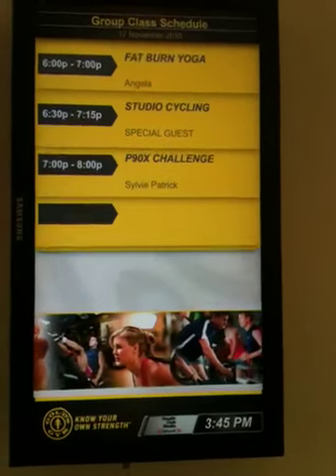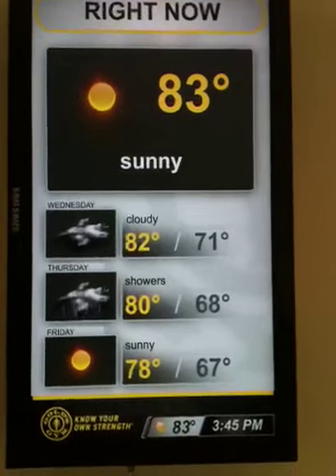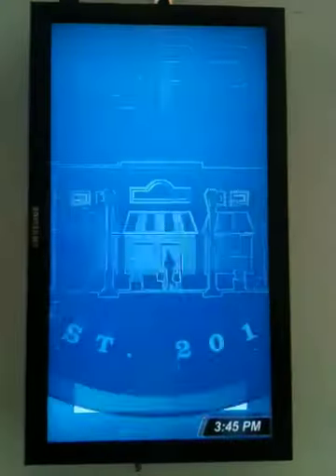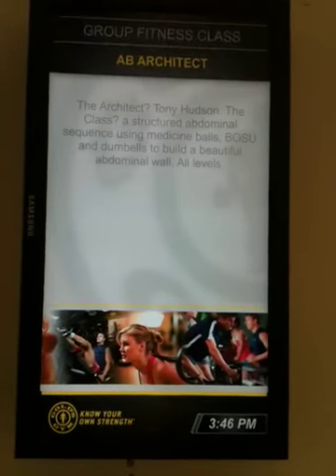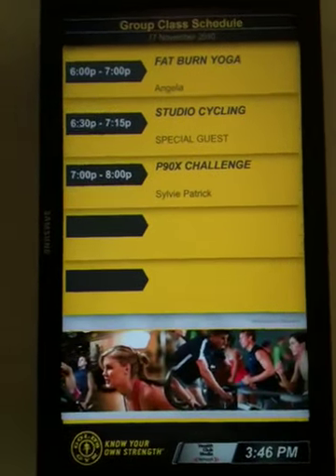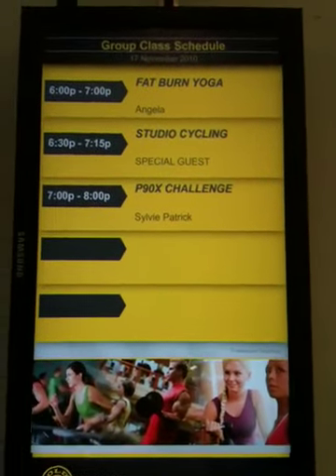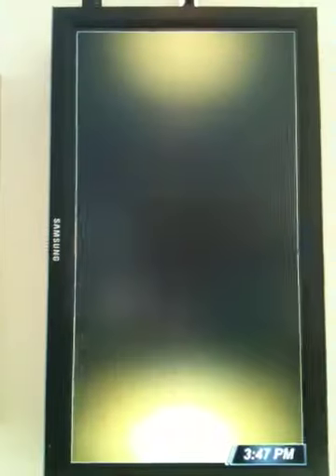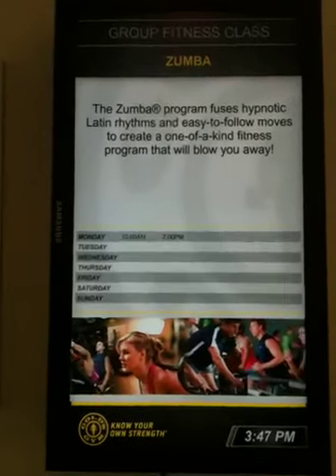HCMN Samsung Panel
This unit is vertically mounted next to the Main GGX Studio and displays  variable programming and local data unique to your club.  There is an upcoming splash page for local updates handled by the club.